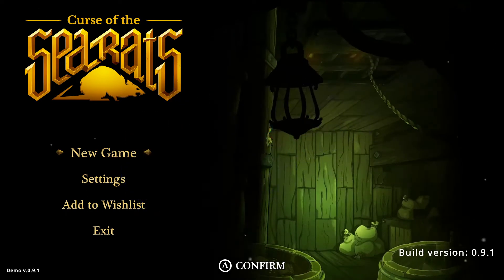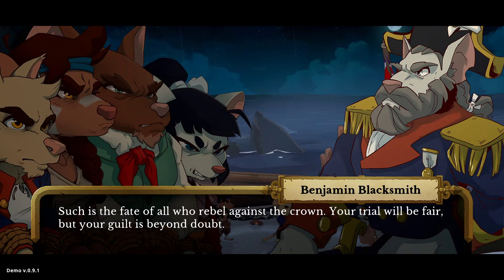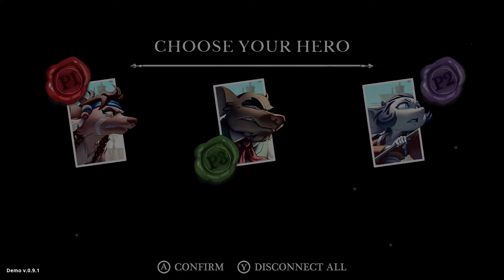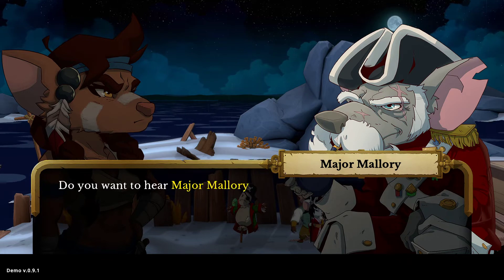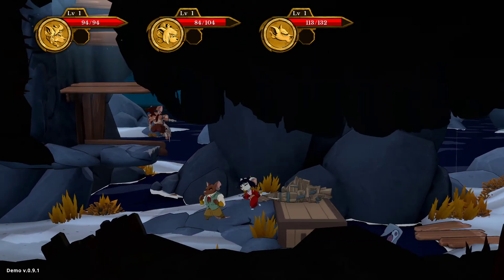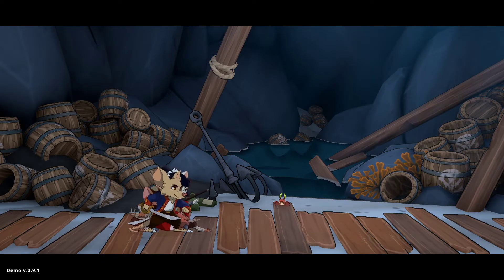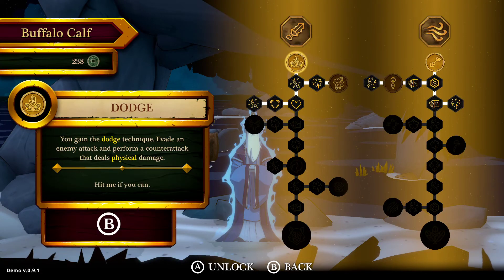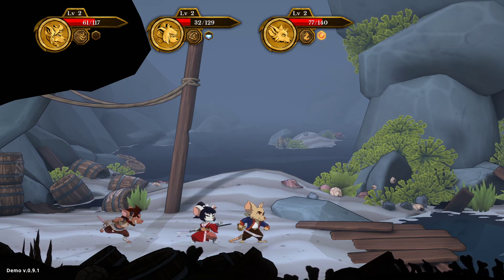Curse Of The Sea Rats Gameplay #1 : SAVE TIMOTHY | 3 Player Co-op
In this beautifully drawn platforming adventure, we are turned into rats by an evil witch and jump, slide, and fight our way to save Timothy!

Thumbnail art drawn and colored by Adele showing the first boss in the game!

Let's Play Curse of the Sea Rats Gameplay